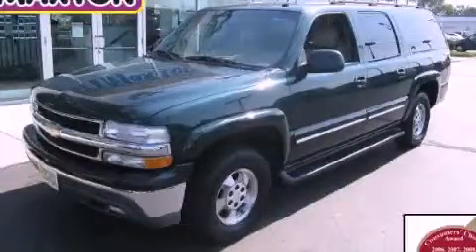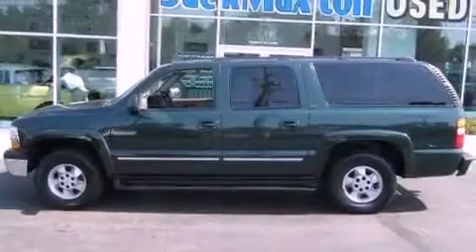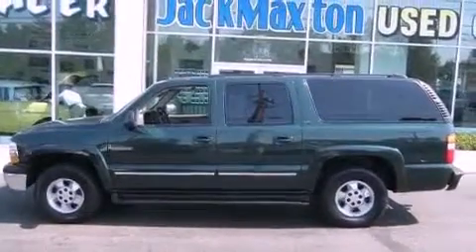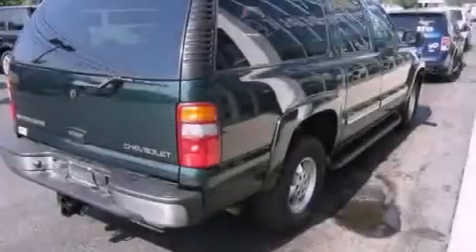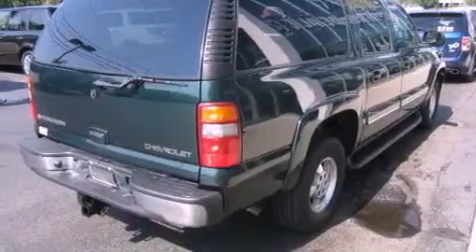2003 Chevrolet Suburban Worthington OH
Year : 2003
 Make : Chevrolet
 Model : Suburban
 Engine : 5.3L 8-Cylinder
 Trans . : automatic
 Exterior : Dark Green Metallic
 Miles : 67,134
 Interior : Tan/Neutral
 Jack Maxton Chevrolet
 700 East Dublin-Granville Rd
 Worthington , OH 43085
 Preowned 2003 Chevrolet Suburban Worthington OH